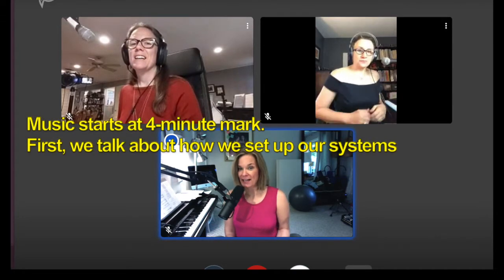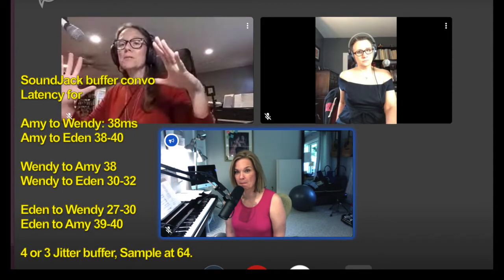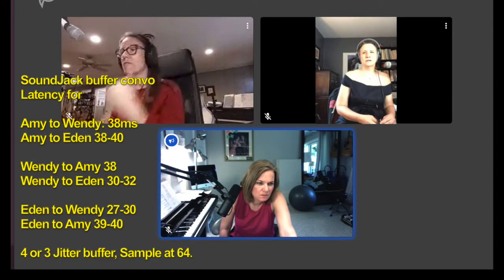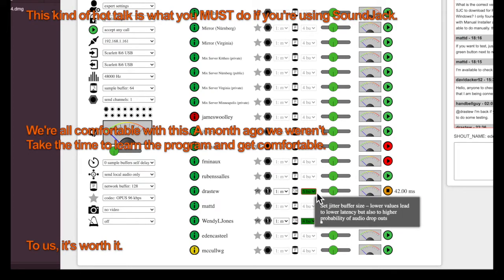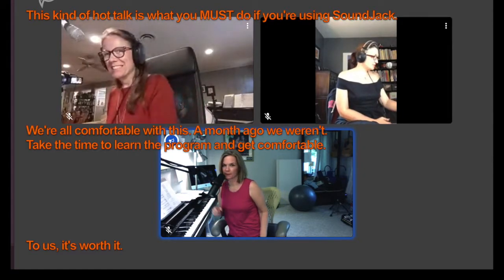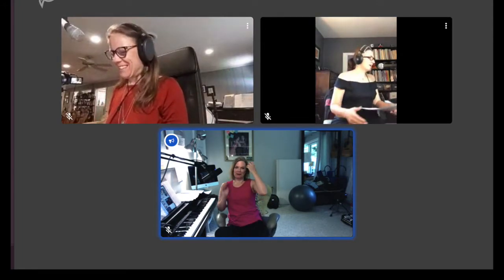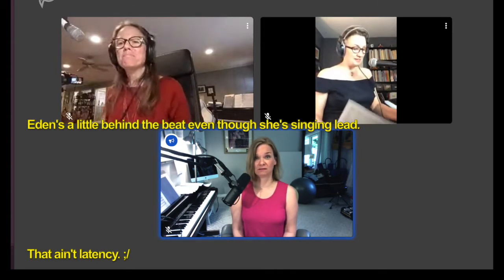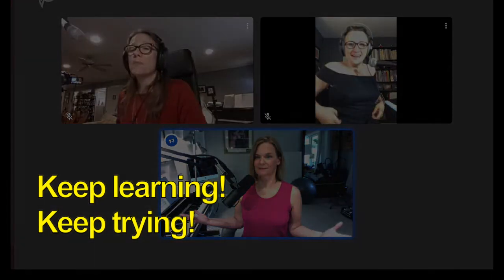Christmas In July With Wendy, Amy, and Eden: Low Latency Music Making Online with SoundJack & Jitsi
Jazz singer/educator Wendy Jones and Dr. Amy Stewart singing "Winter Wonderland" and "Old Devil Moon" with voice teacher/coach Eden Casteel.

This in itself would be only slightly remarkable ;) but. . .Wendy's singing in North Carolina, Amy is in Fort Worth TX, and Eden is playing in Rhode Island. Hundreds of miles apart, they are hearing and responding to each other almost in real time.

Their audio connection is through SoundJack, a free online audio service that has very low latency/lag. This makes it possible for Wendy and Eden and Amy to make music and respond to each other with minimal lag/latency. Most other online connectors have such noticeable lag that real-time collaboration is not possible.

Eden used Jitsi Meet (a free program) to record the video of this experiment, and used Loopback and Audio Hijack to record sound from SoundJack and her own microphone at the same time.

They set up their SoundJack systems by carefully watching videos on the SoundJack site and with guidance from Dr. Ian Howell, their colleague in Boston. If you want to investigate these online options, his research is extremely helpful.

If you're a musician, coach, or teacher looking for the fastest possible high-quality audio connection (and you are, because otherwise our performing and teaching options may continue to be severely limited by the pandemic), check out SoundJack.
CleanFeed is another option and we've had some success with it as well.
InternetMIDI is another interesting option to get high-speed MIDI device connection in a music lesson. Eden has tested this successfully.

InternetMIDI (both need to purchase the program and have MIDI devices connected)
SoundJack (free but there is a learning curve; some tech skill and adjustments are mandatory; works best with fastest processors and routers)
CleanFeed (very easy to use but more noticeable lag; free and subscription versions are available). You can use Cleanfeed with any video service and you'll love the sound!

Wendy and Eden are both members of The SpeakEasy Cooperative and the National Association of Teachers of Singing.